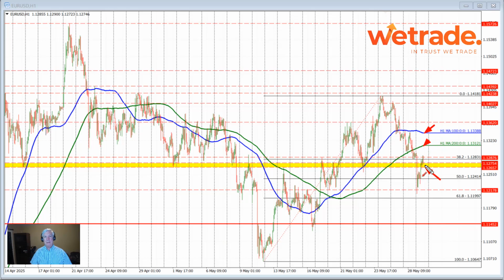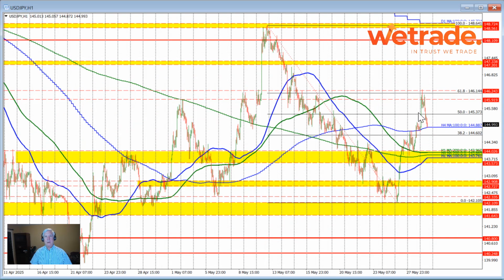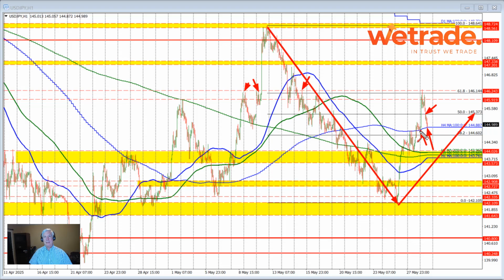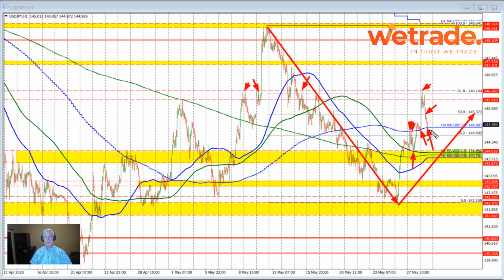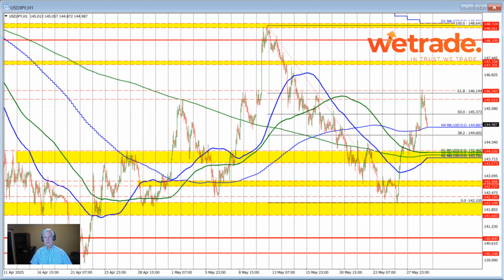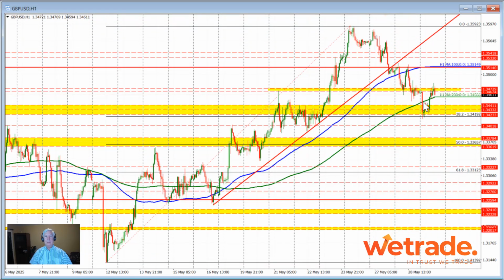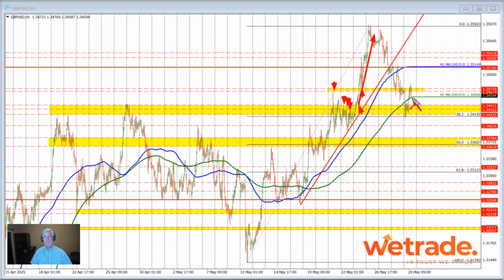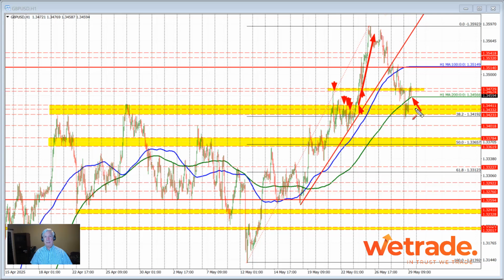The USD is little change after run higher on endingTrump Liberation Day tariffs fizzles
The major pairs are little changed as the North American session begins